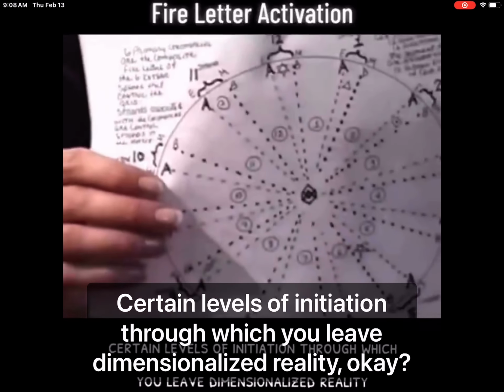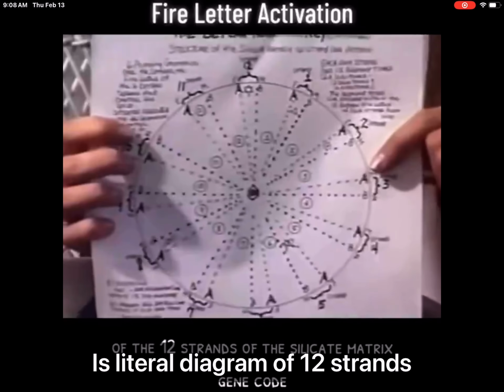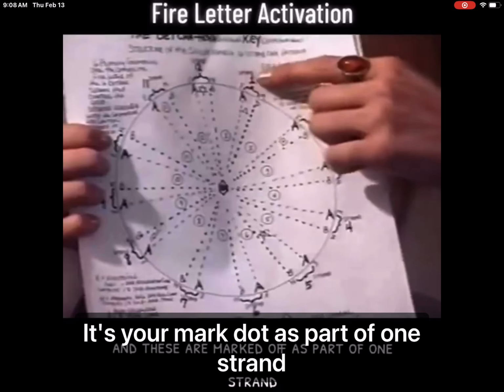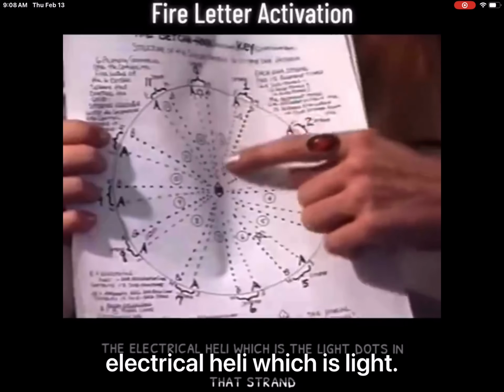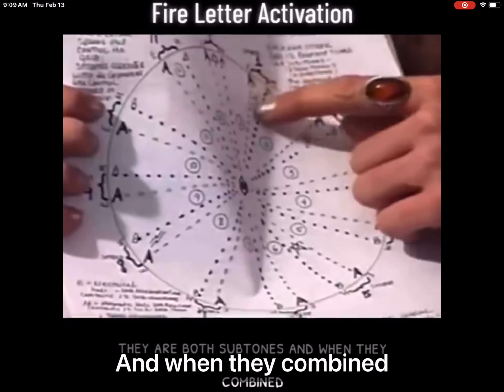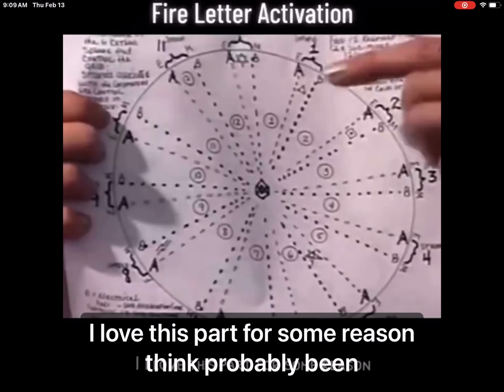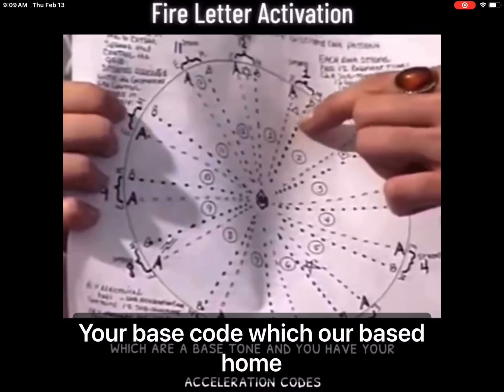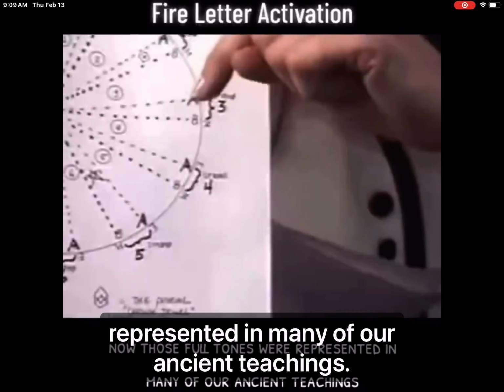February 13, 2025